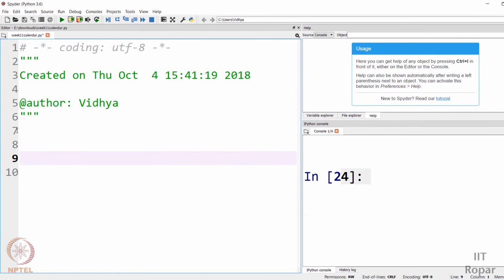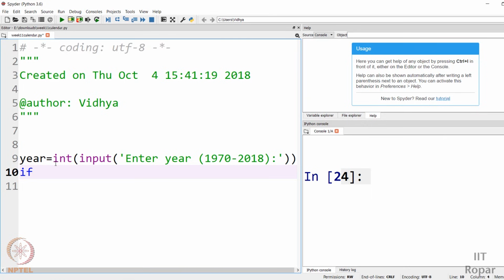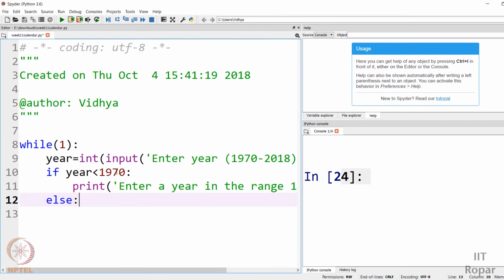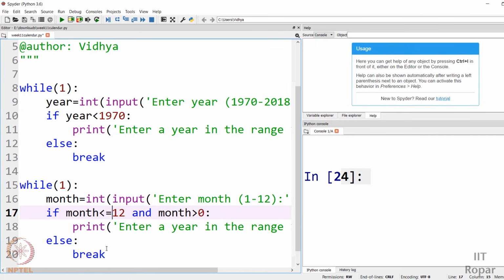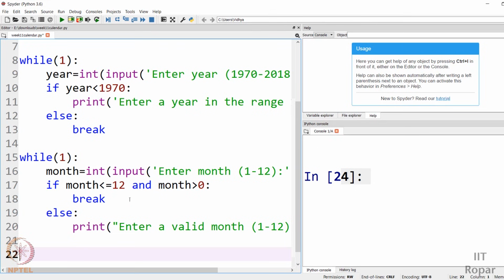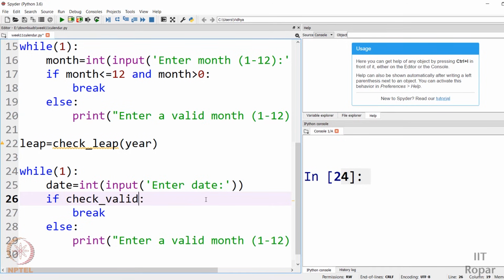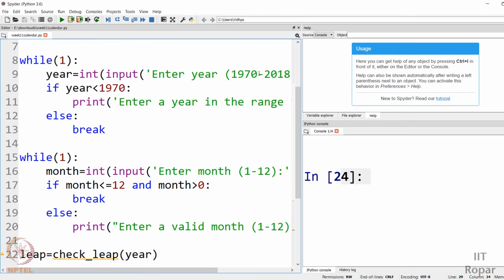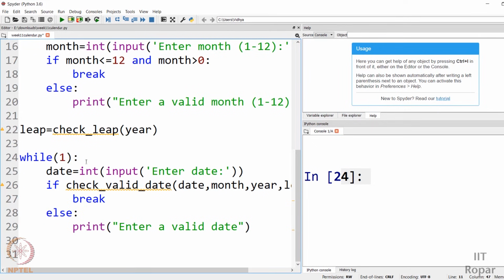mod11 Fun with Calendar Part 07